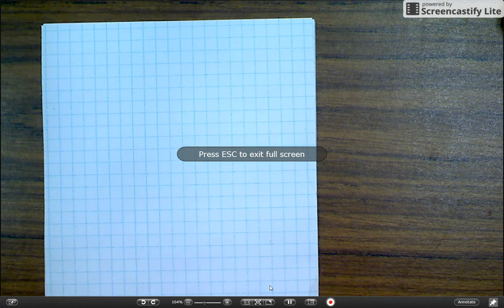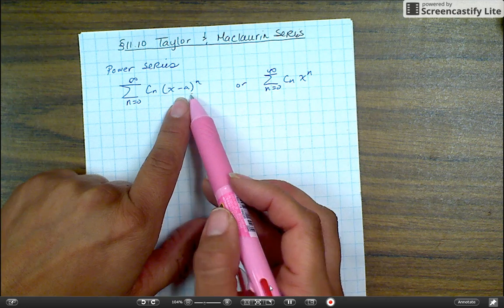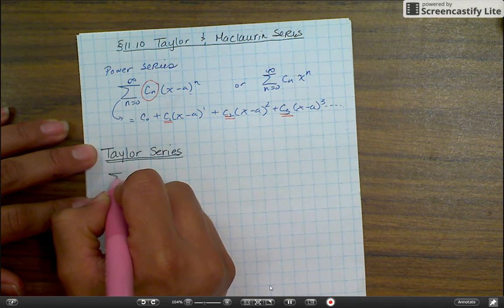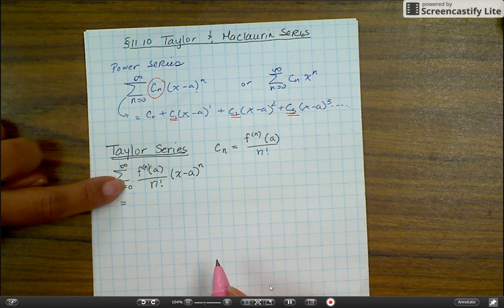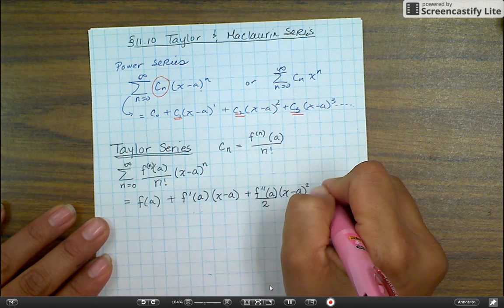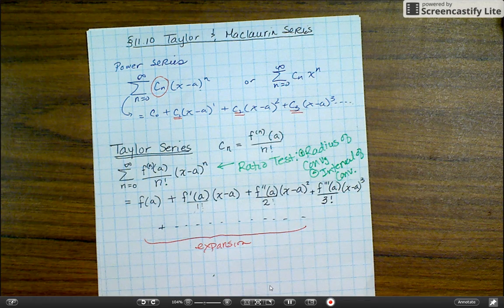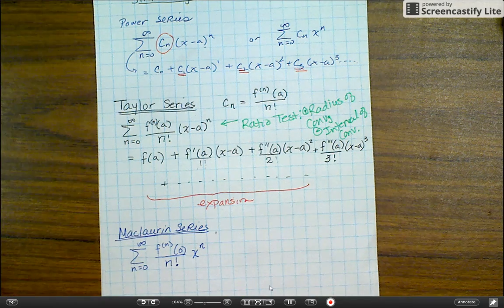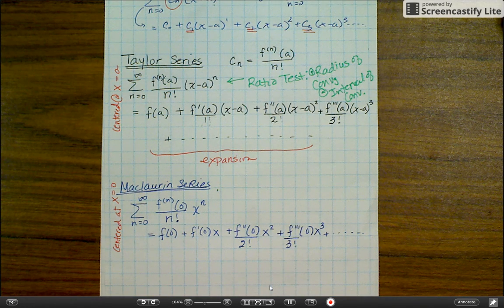11 10 Intro to Taylor series 1 of 4